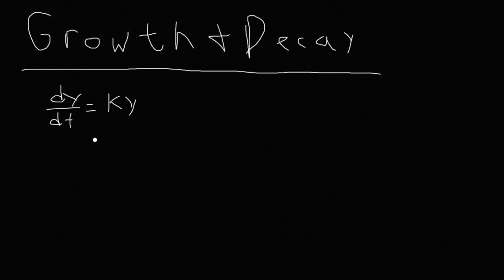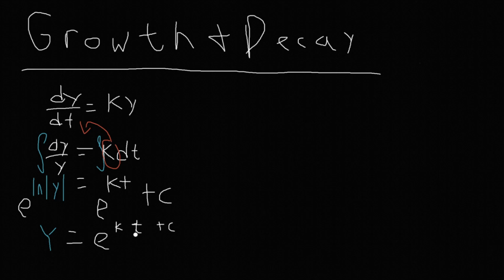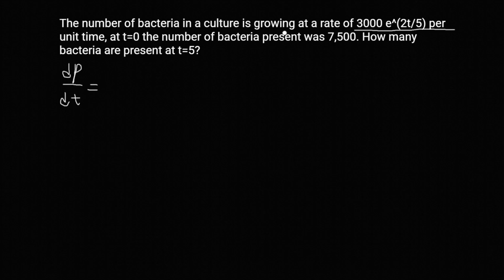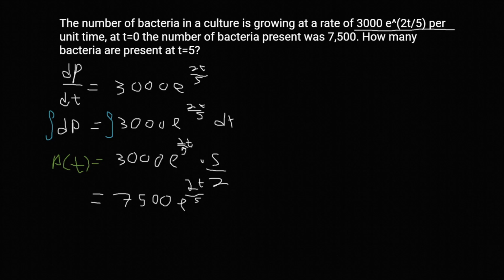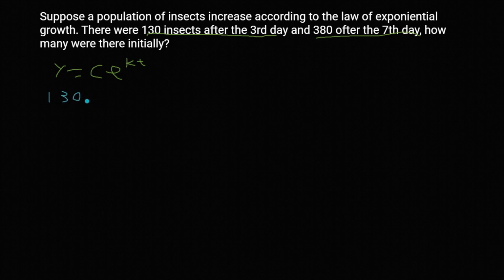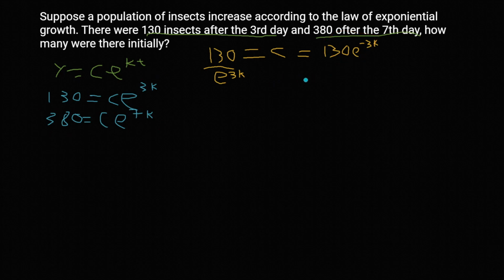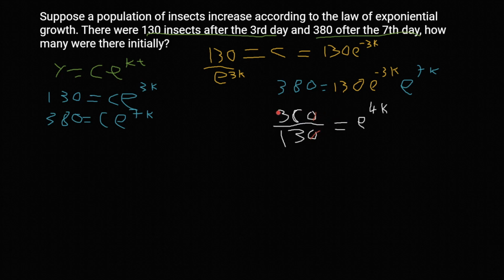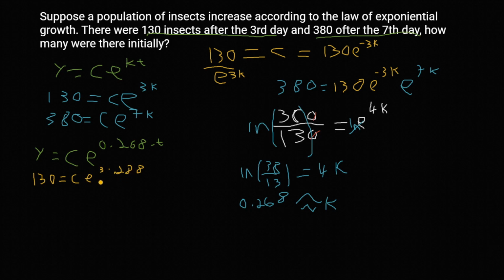Exponential Growth and Decay | AP Calculus Unit 7 - Differential Equations [4 of 7]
Today we are discussing differential equations for AP Calculus